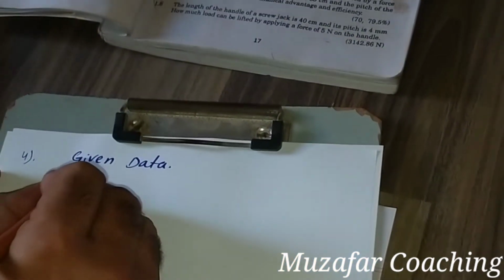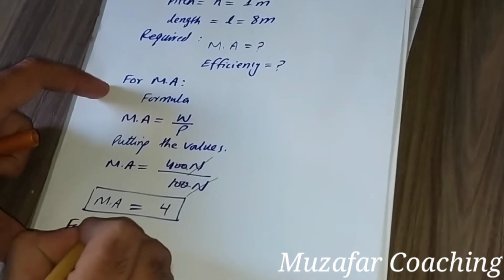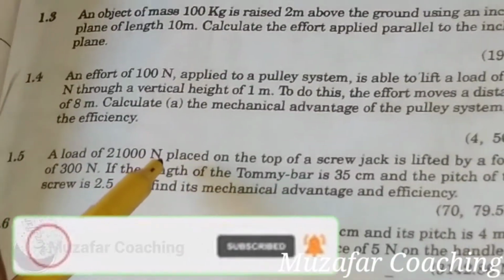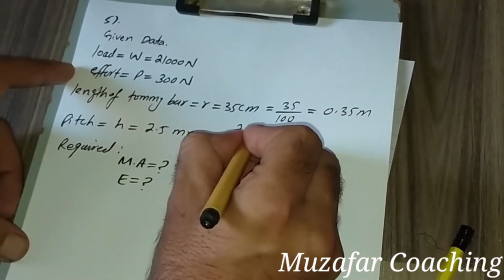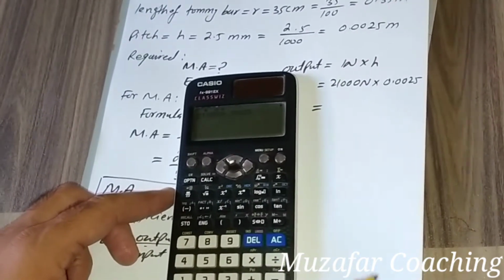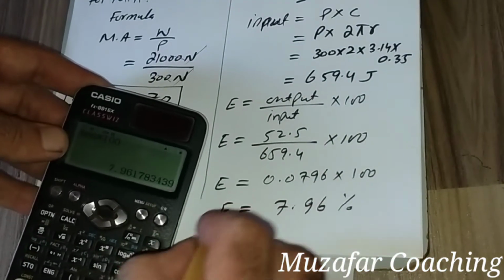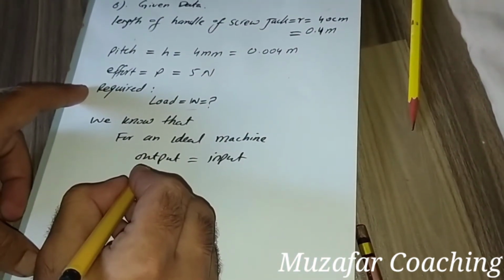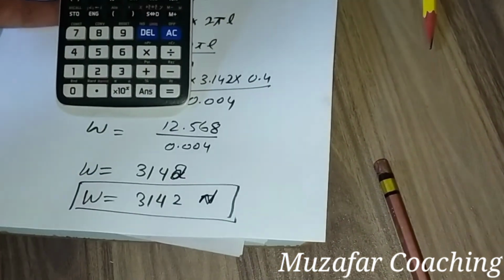Physics 10th ǀ Numericals ǀ Chapter#01 ║Simple Machines║ (part II)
Physics Numericals /Class :10th /Chapter#01//Simple Machines (part 2)
4,5 &6
It is the complete solution of numericals 4,5 & 6.